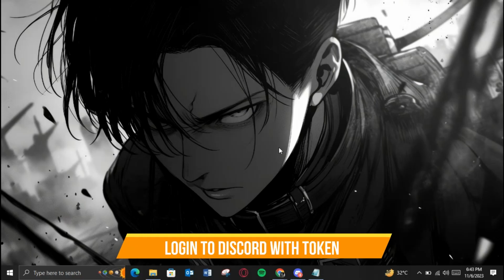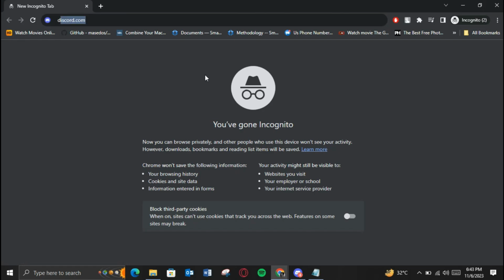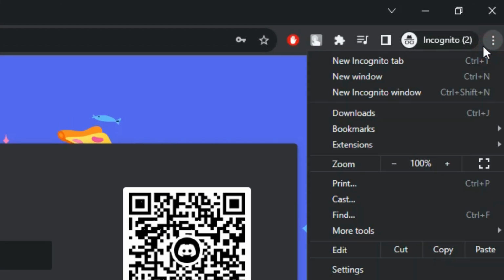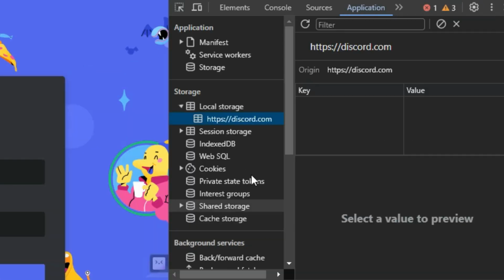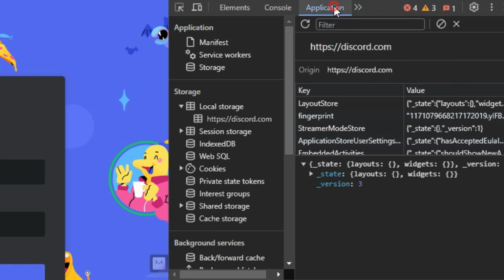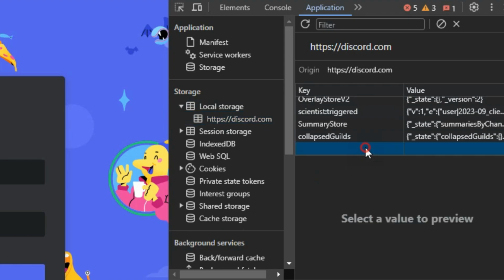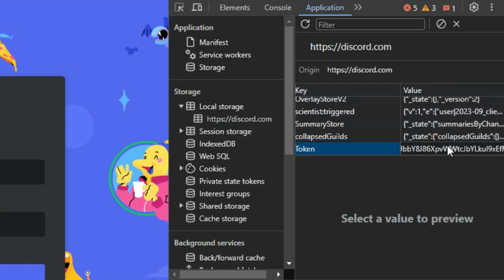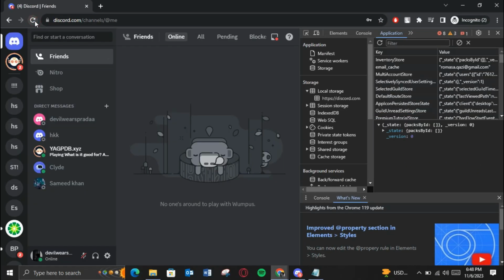How To Login Into Discord With Your Token - Full Guide (Working 2025)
How To Login With Discord Token

In this video I will show you how to login to discord with your discord token. So in order to do this you will need to go across to discord.com you can't do this on the app and you do need to use google chrome or mozilla firefox.

In today's video we look at how to login with discord token. Keep watching to see how you can login to discord with your discord token. this easy to follow tutorial will show you exactly how to use your discord token to login to discord. Your discord account can be accessed with your discord token but make sure you do not share your discord token with anyone as they will be able to use your discord token to login to your discord account.

Inspired by HOW TO LOGIN WITH A TOKEN ON DISCORD! ( WORKING 2021!)

Inspired by How to Login into Discord with your token | 2021 Method

Inspired by How to login to discord using token.

Inspired by How to login to discord with a token

Inspired by How To Login With Discord Token (New Method) - 2 Methods